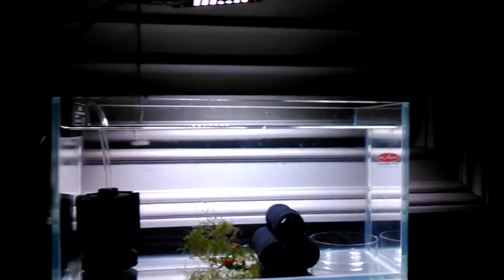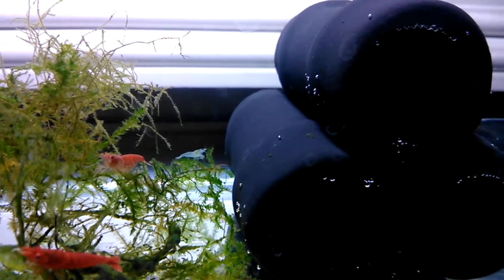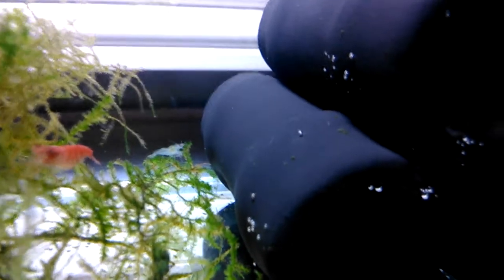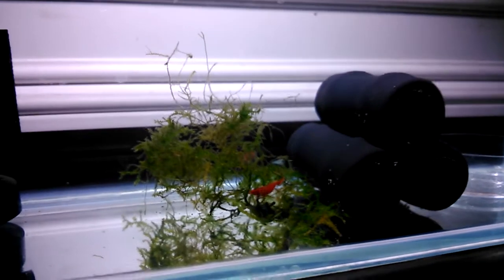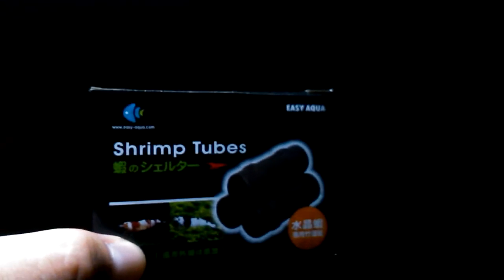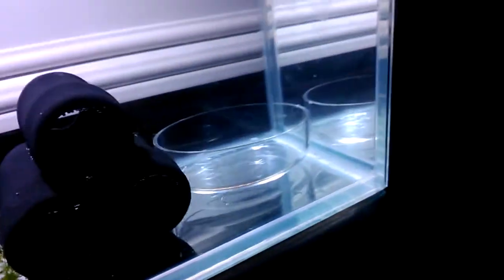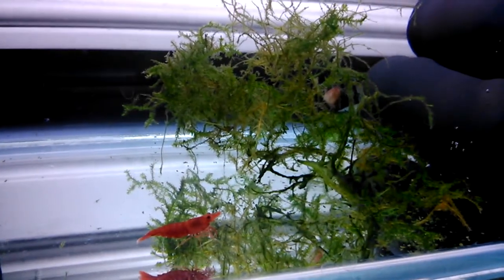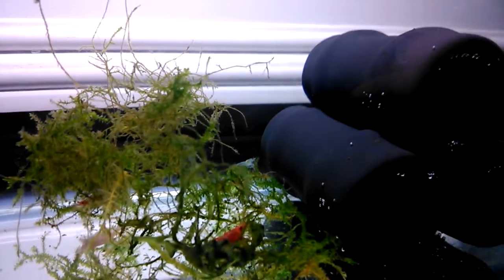Mr.aqua 1.5 bookshelf painted firered shrimps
I recently clear up my tank...as you can tell there are nomore yoba soil...no substrate actually is better for me to clear!Inside of this tank ,there are Taiwanese painted firered and blue velvet shri